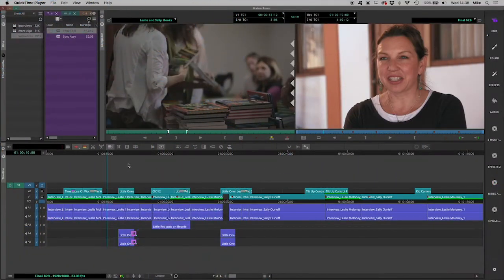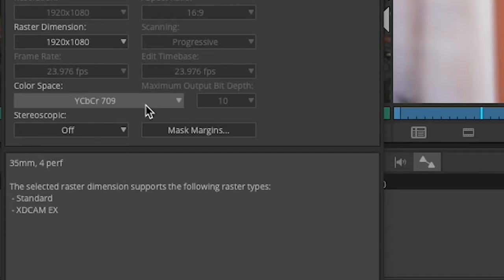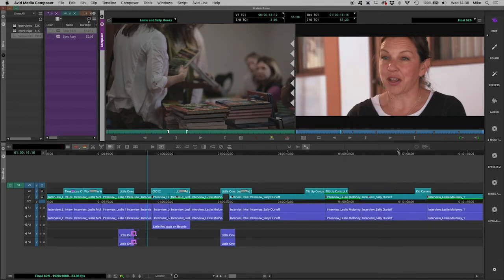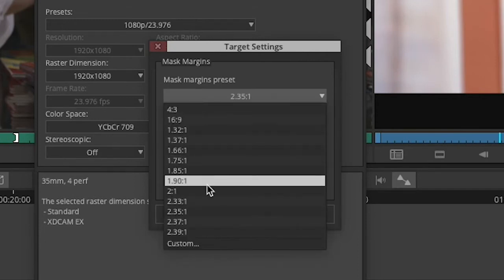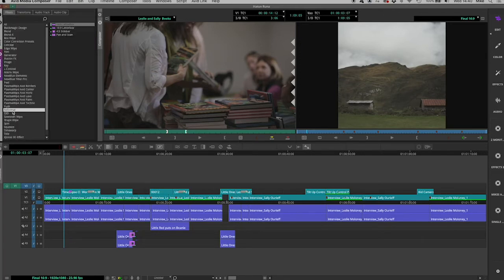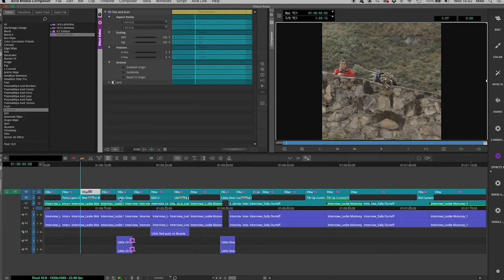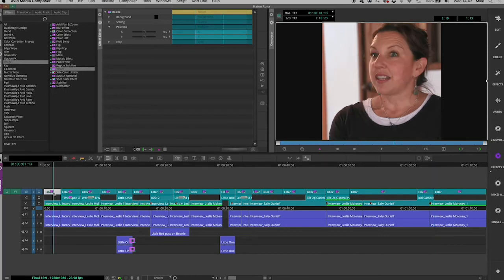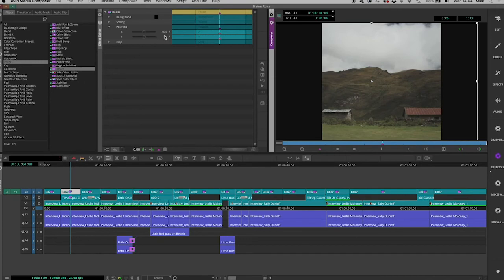How To Create A Sequence Aspect Ratio In Avid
Watch as Mike takes you through the steps on How To Create A Aspect Ratio In Avid Media Composer Project.

Mike is one of our Post Production Training Professionals with over 20 years experience in working in the Post Production industry, from the BBC through to a freelancer career editing in numerous Soho Post houses.

Get more indepth training in our VIRTUAL ONLINE: Media Composer Fundamentals I Course.